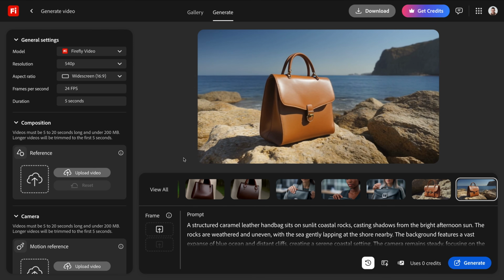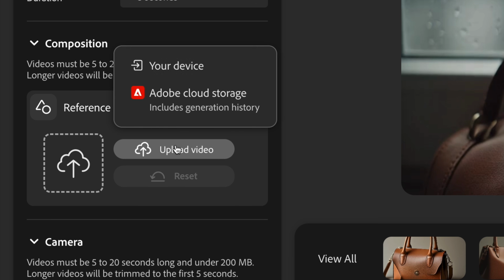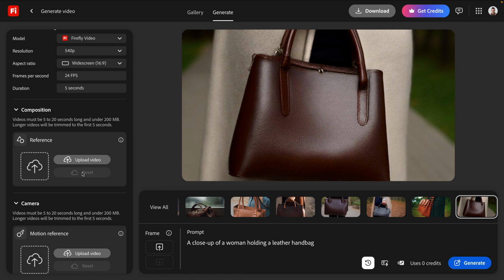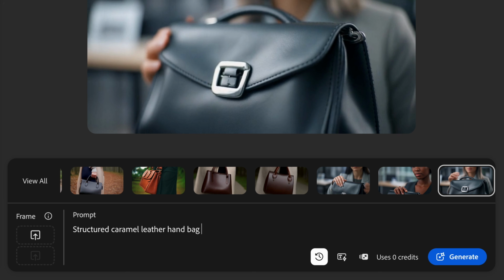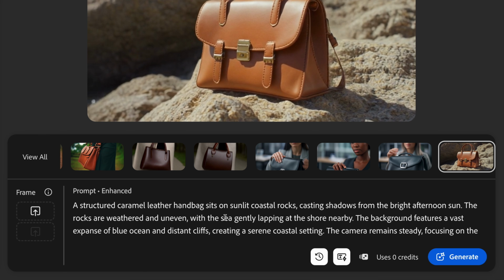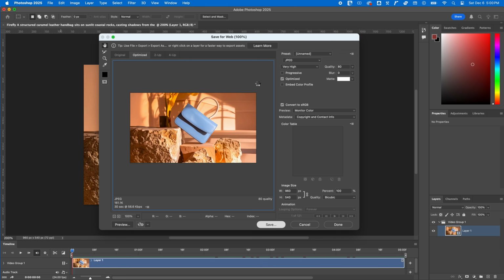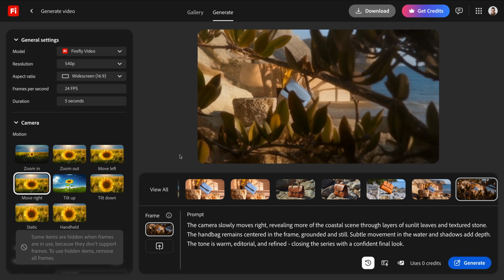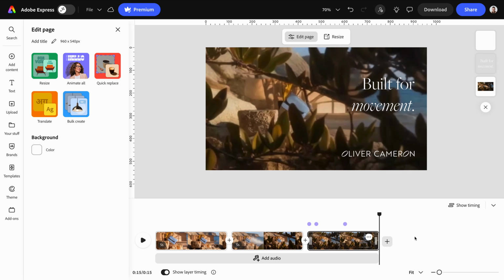I Created a Product Ad with one Sentence (using Firefly Video Generator)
This is Part 3 of a 3-part YouTube series exploring what happens when you build a brand with AI as a creative collaborator. In this episode, I challenged myself to make a full product video campaign using only Adobe Firefly’s built-in video tools, and a single sentence.

In this video:
• How to build a brand ad with Firefly’s AI Video Generator
• Prompt tips for luxury product visuals
• Combining generations into a cohesive campaign
• Content Credentials and commercial-safe usage
• Why creative direction still matters—even with AI

Chapters:
0:00 - Create a full product ad with AI (no studio, no team)
0:39 - Adobe Firefly Video Model Overview
1:20 - Video settings, composition & motion references explained
3:33 - First Frame & Reference Image Setup
4:04 - How to Use AI Prompt Enhancement
5:51 - Creating a 15-Second Video Sequence
8:04 - Final Polish in Adobe Express
9:10 - Results & Creative Possibilities